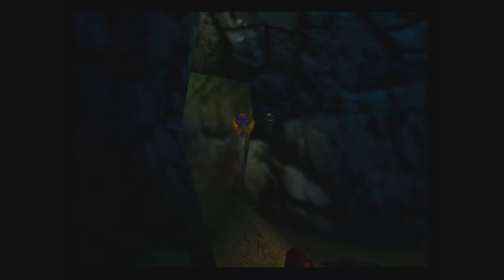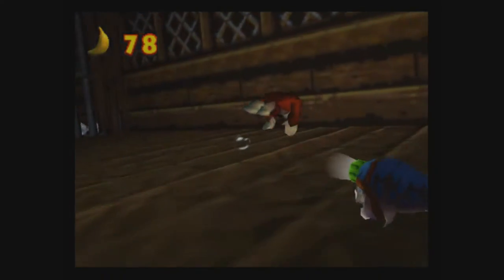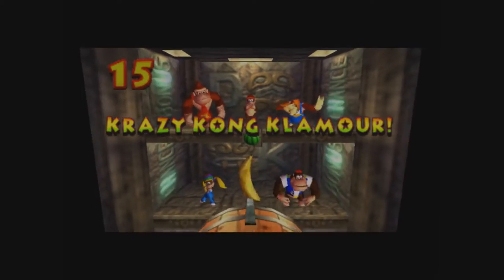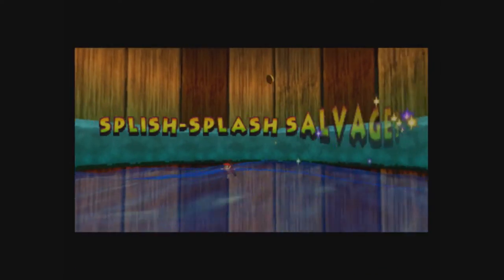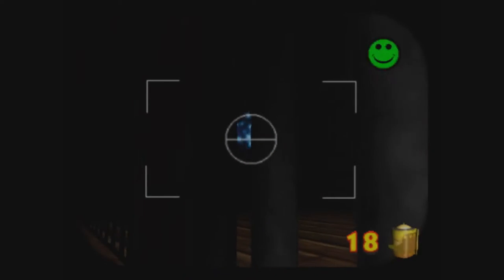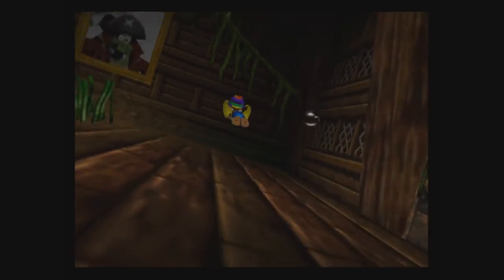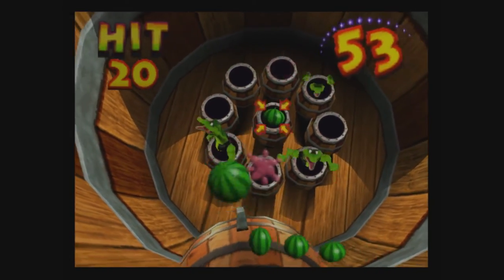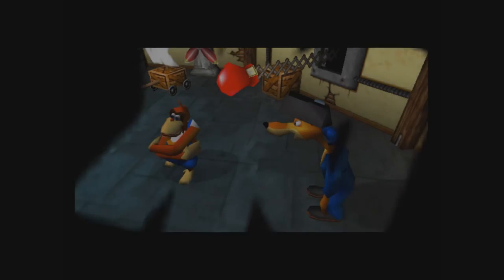Let's Play Donkey Kong 64 Part 20: Return to Gang-Plank Galleon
We explore the remains of Gang-Plank Galleon and play a lot of garbage minigames. We also take care of the rest of level 4 before the boss.